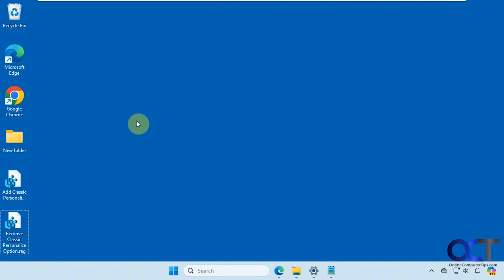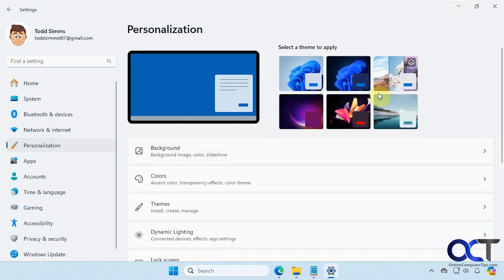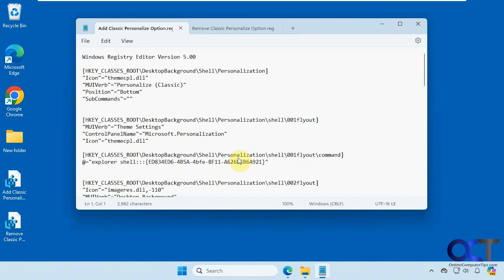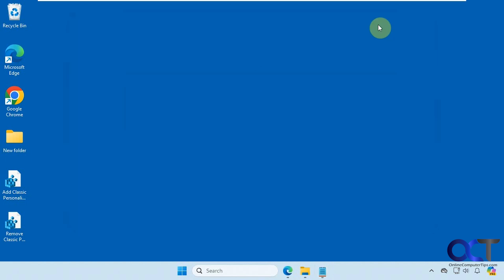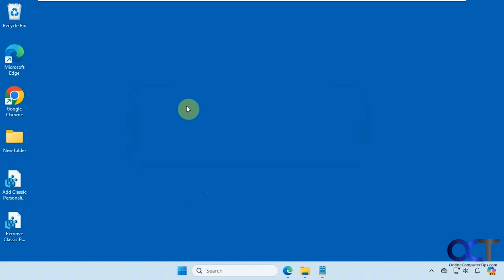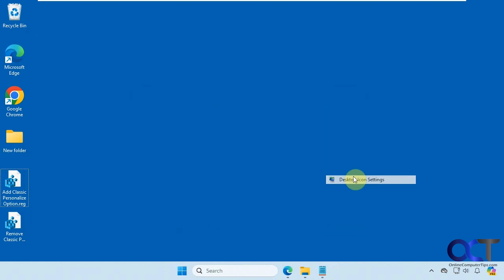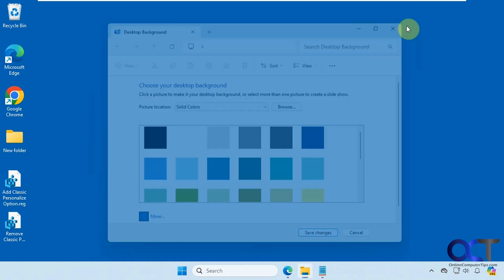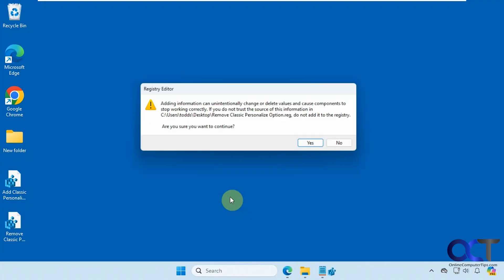How to Add the Classic Right Click Personalization Context Menu Option to Windows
If you prefer the classic right click personalization options that you used to have in older versions of Windows, there is a way to add that feature back to Windows 11 or even Windows 10. When you enable the classic personalization right click context menu, you can go right to specific settings such as:
Themes
Desktop background
Color and appearance
Sounds
Screen saver
Desktop icons
Mouse pointers
Notification area icons
System icons

Here is a link to download the registry files from the video.

Here are some videos showing you ways that you can restore the classic right click context menu for Windows 11 so you do not need to click on show more options.